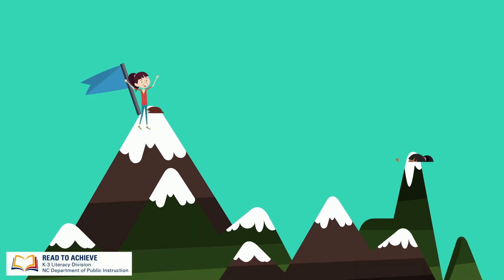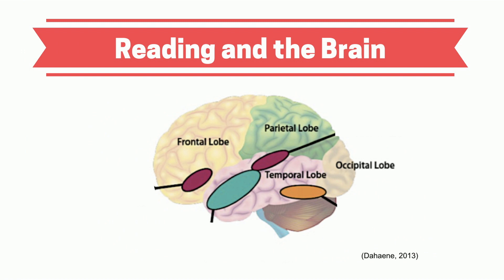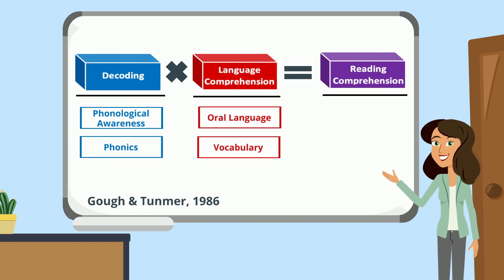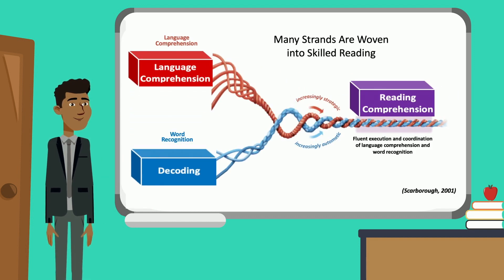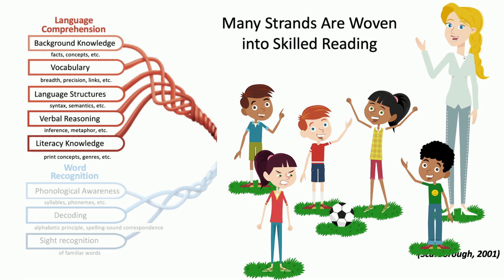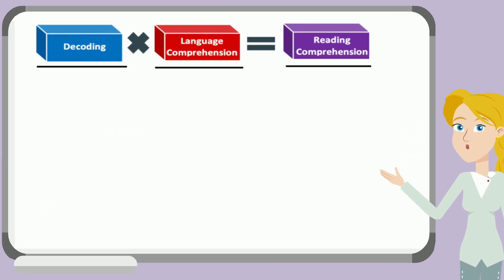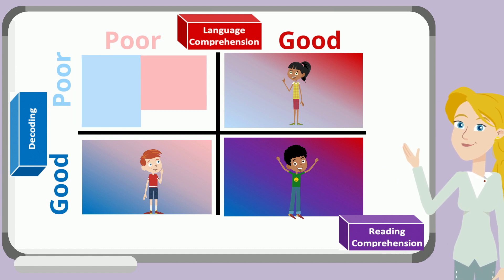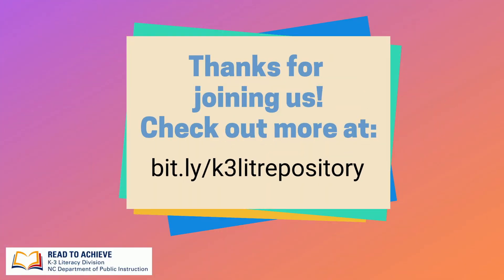Learning to Read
Learning to Read Video
The “Learning to Read” video, from NCDPI Read to Achieve/K-3 Literacy team, walks through what research has found necessary to teach students to read based on a body of research known as the science of reading.

As a result of decades of research on literacy instruction (by cognitive scientists, educational researchers, psychologists, and others), we now know how the brain learns to read and instructional methods that support this process (Petscher et al., in press). Learning to read is not natural to the human brain, but is taught through systematic and explicit instruction in phonemic awareness, phonics, fluency, vocabulary and comprehension (National Reading Panel, 2000). More resources are available on the NCDPI K-3 Literacy Repository in the Science of Reading section

The script for this video and references from content are linked here: Learning to Read Script